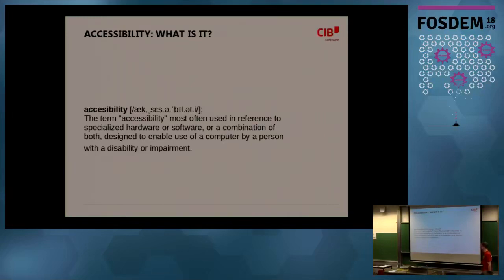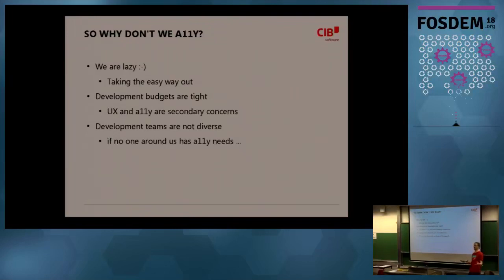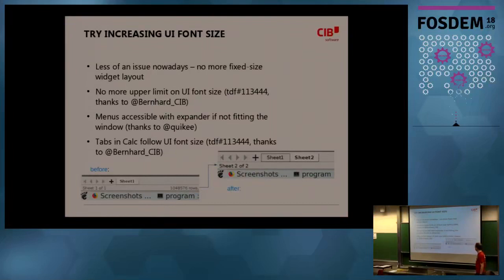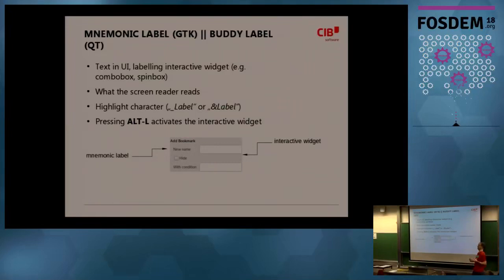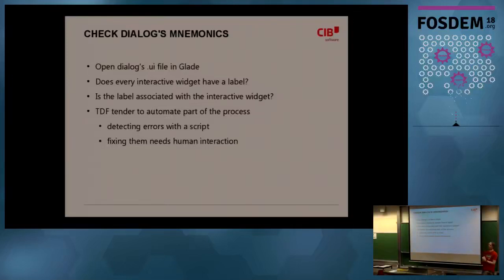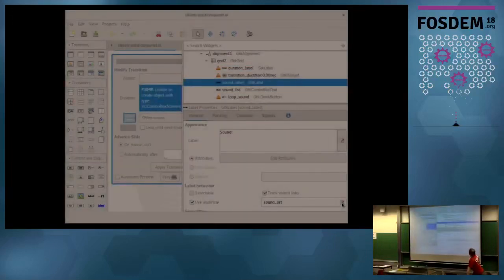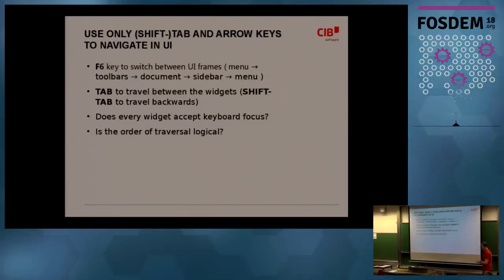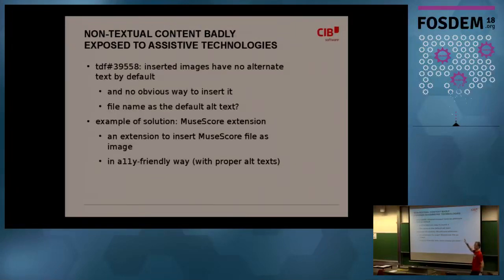Accessibility 101 not only for LibreOffice developers